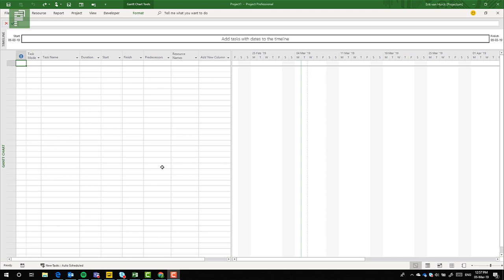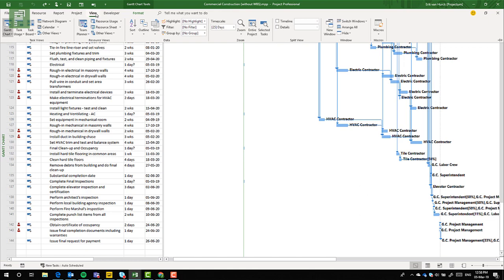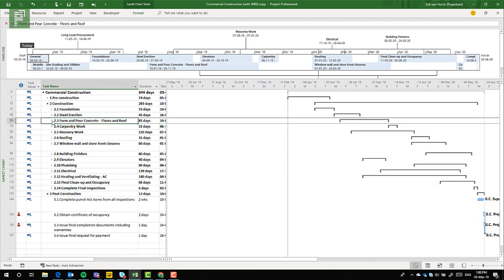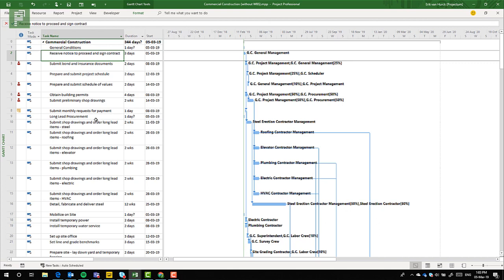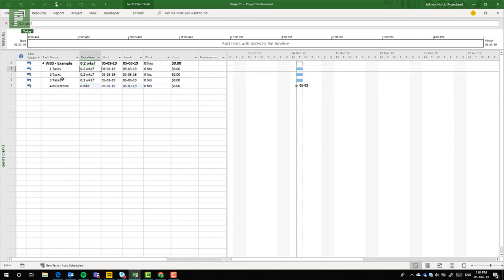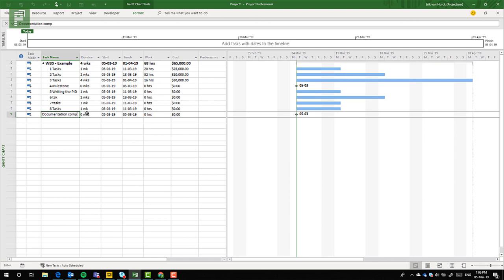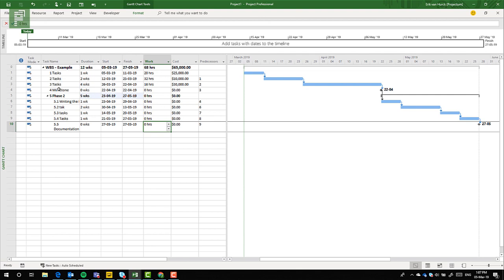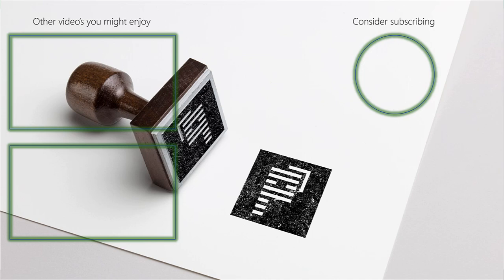Flaw 3 Lack of Structure Work Breakdown Structure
Today we take a look at what happens if a schedule doesn't have any structure. In one word: chaos!